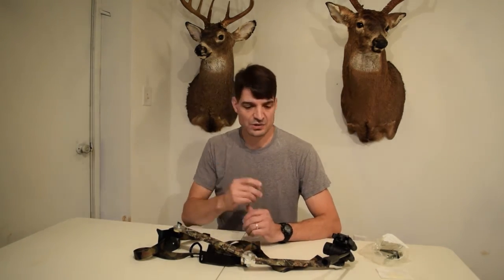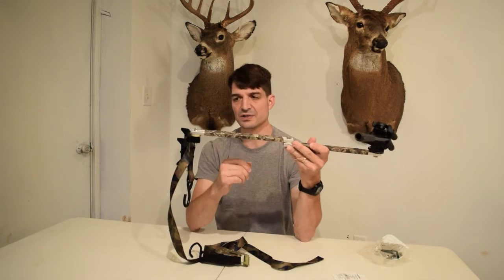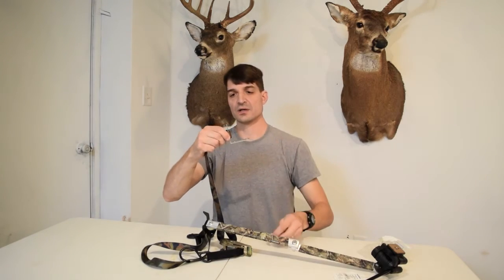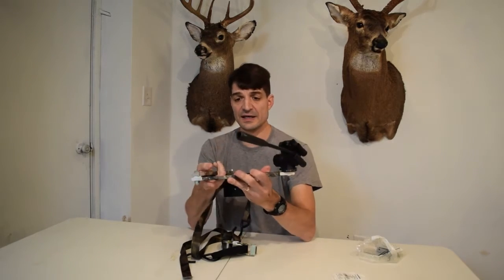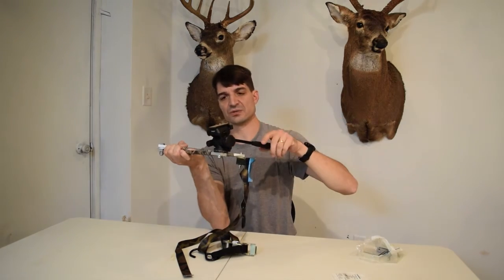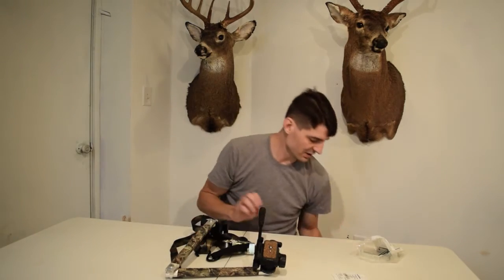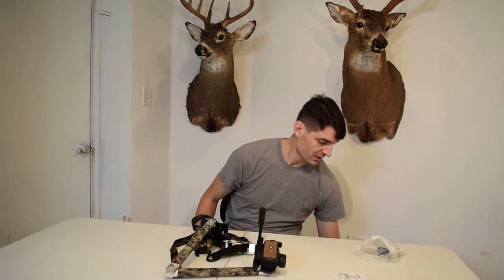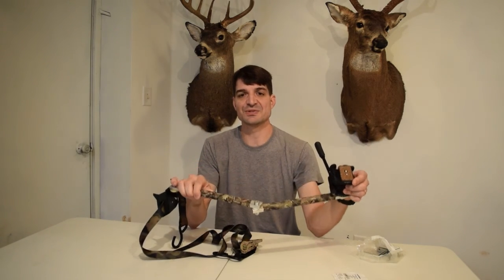DIY Video Camera Arm Build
How to make your own video camera arm for hunting videos at a fraction of the cost of some video camera arms on the market.